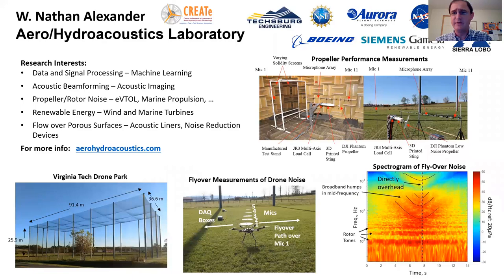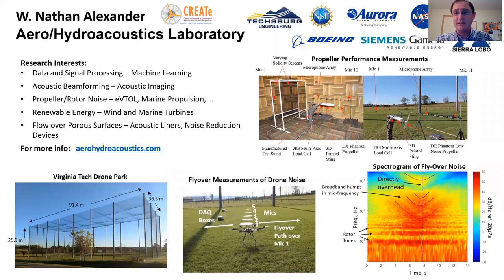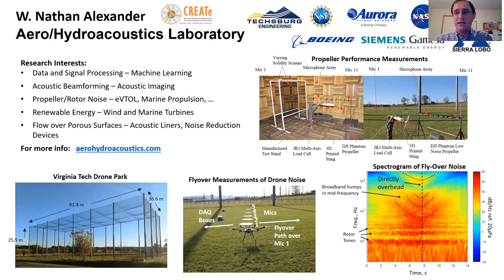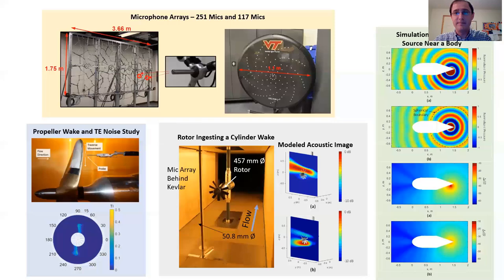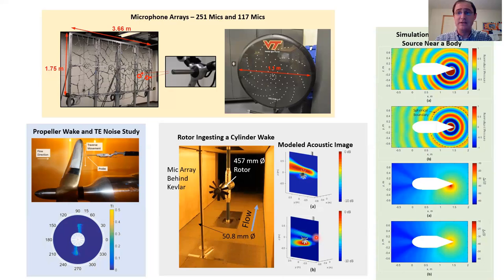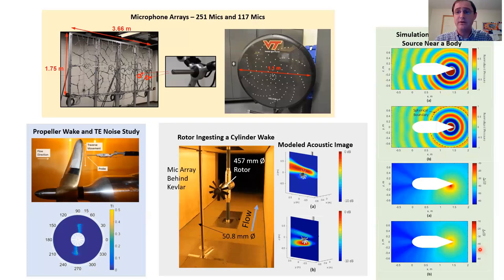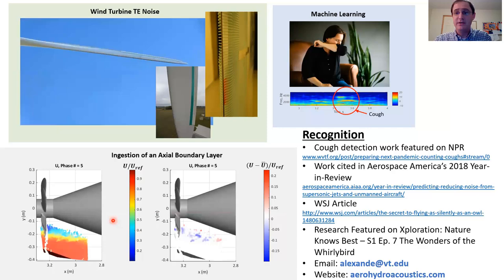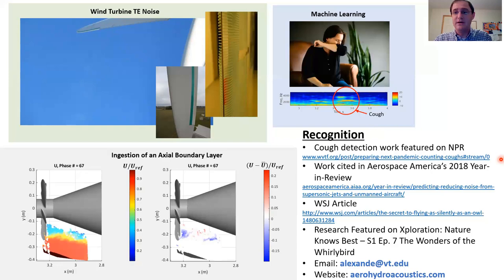Meet W. Nathan Alexander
Dr. Nathan Alexander's research focuses on Aero/Hydroacoustics, Fluid Dynamics, Wind Tunnel Testing and Advanced Aeroacoustic Measurement Techniques.